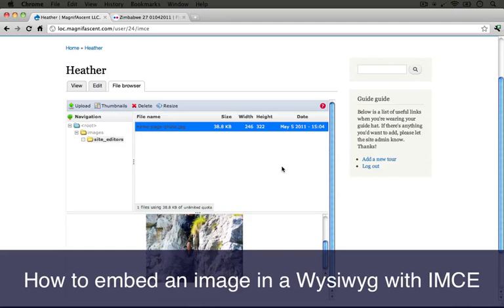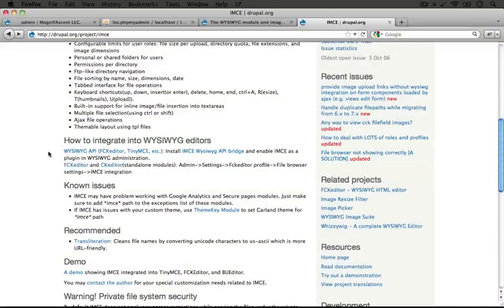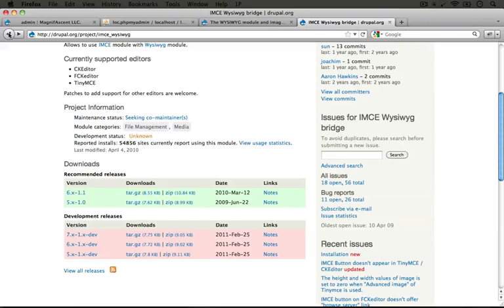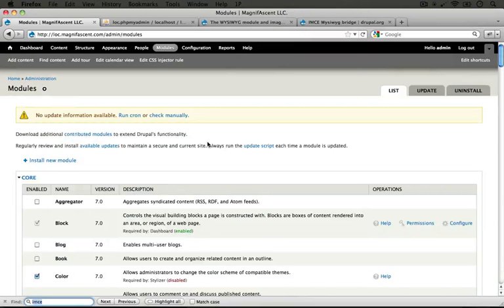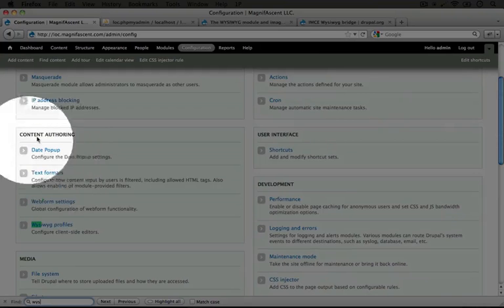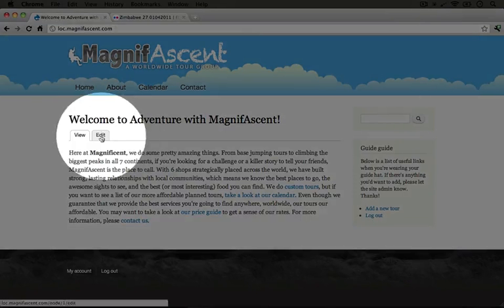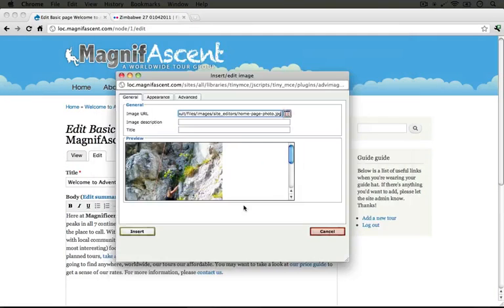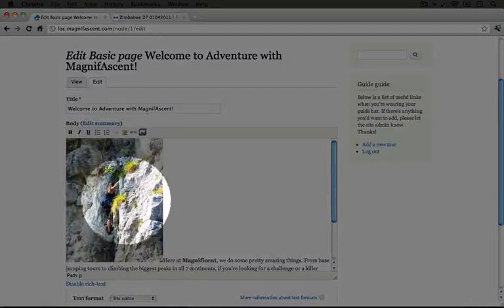195. How to embed an image in a Wysiwyg with IMCE (a Drupal how-to)